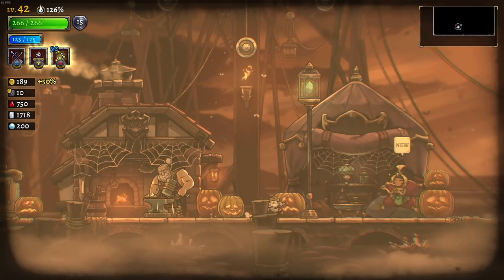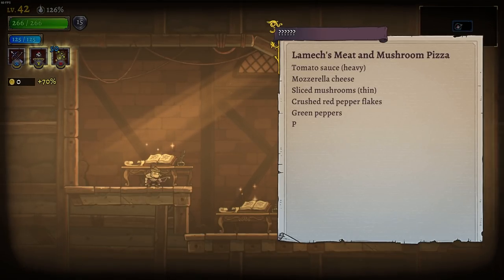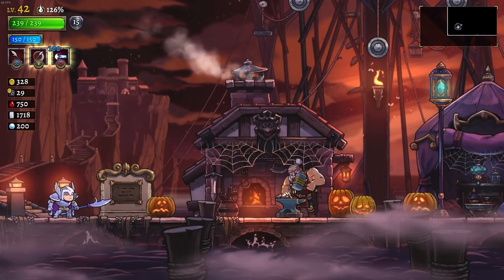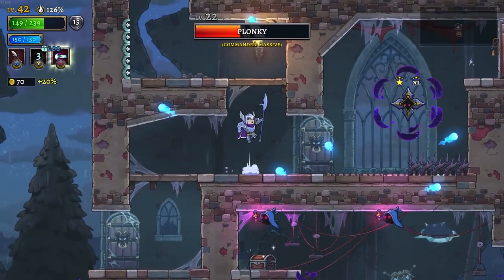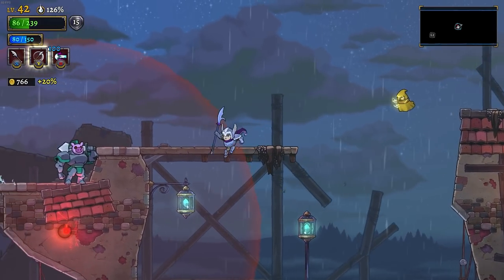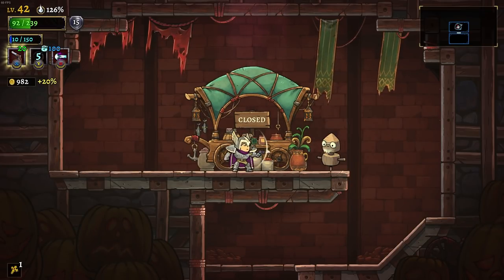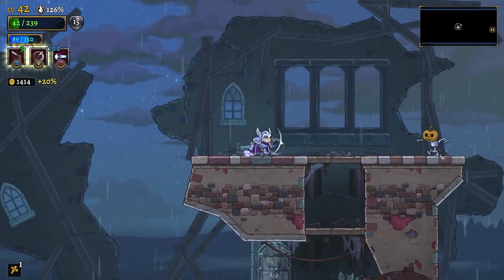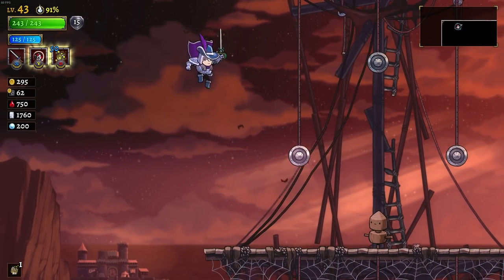The Secret Trick ONLY DWARVES Can Do! | Rogue Legacy 2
Rogue Legacy 2 is back and has all the trappings of a typical rogue-like (randomized runs, changing characters, and more), but with persistent upgrades, and persistent dead heirs. In this game, your legacy defines you. Spend your parents’ inheritance and grow the family manor to give your children a better fighting change. Each child is unique, with their own traits and abilities. Your daughter could be an archer. She could also be a Vegan. Also play how you want to. Go hard and fast, or take it slow and steady, and build your character up until you’re ready for greater challenges.